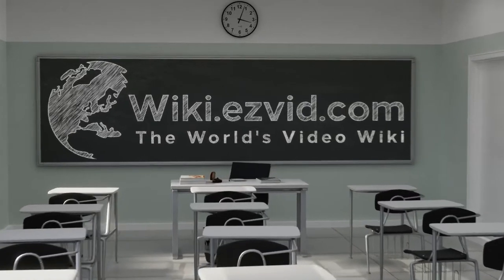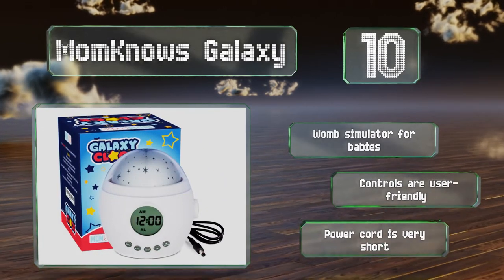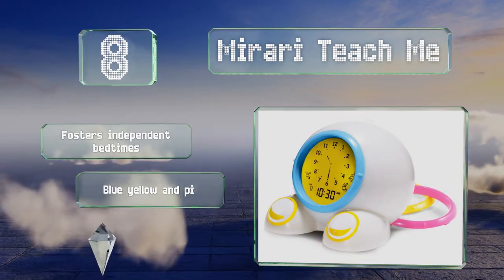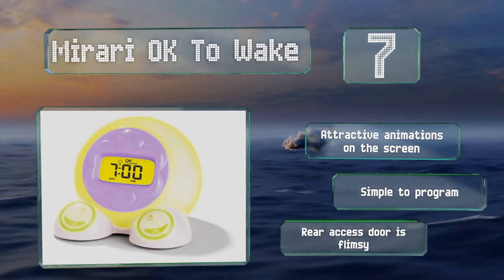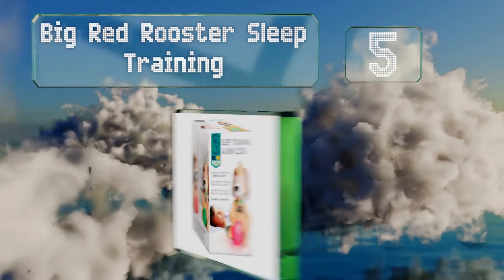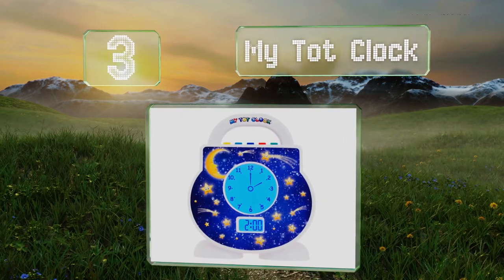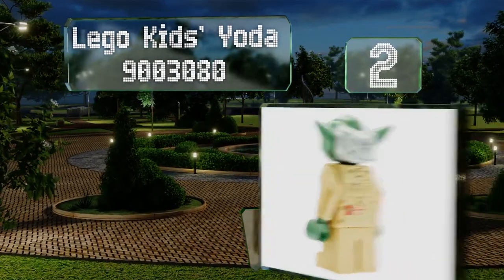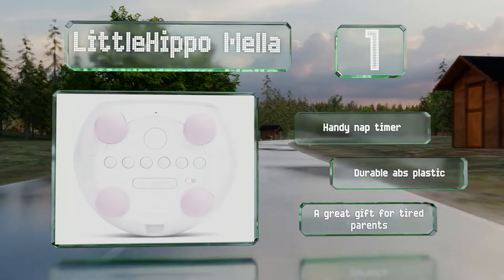10 Best Kid's Alarm Clocks 2019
Our complete review, including our selection for the year's best kid's alarm clock, is exclusively available on Ezvid Wiki.

Kid's alarm clocks included in this wiki include the littlehippo mella, peakeep twin bell, momknows galaxy, mirari teach me , big red rooster sleep training, lego kids’ yoda 9003080, mirari ok to wake, peakeep cordless, my tot clock, and wamgra bedside.

Kid's alarm clocks are also commonly known as children's alarm clocks.